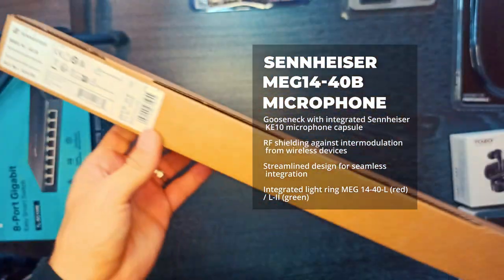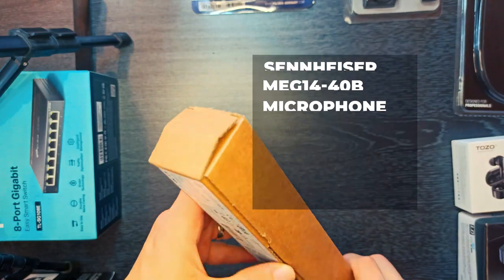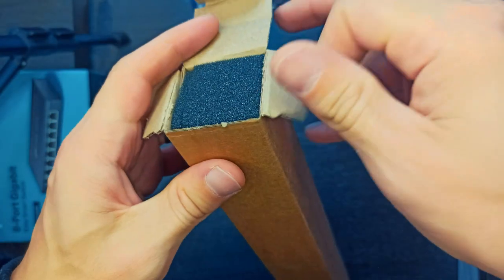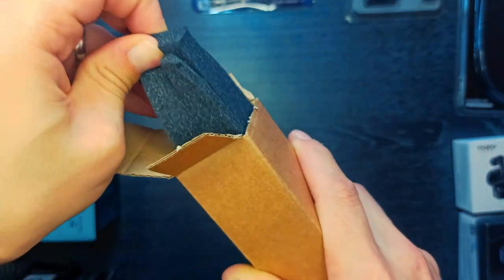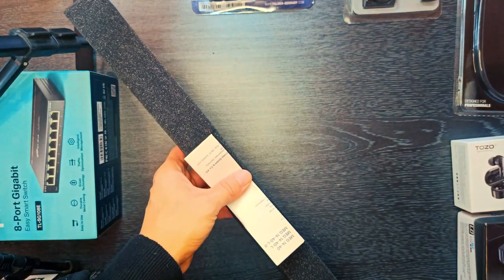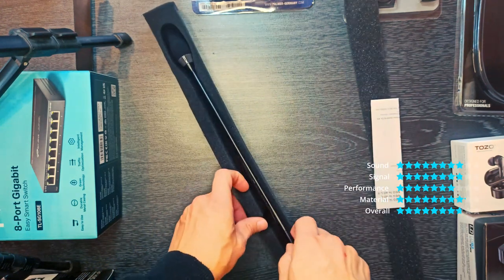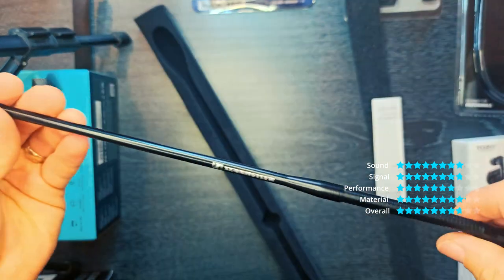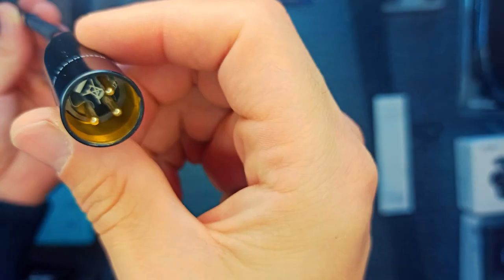Sennheiser MEG14 - 40B Goosneck Microphone Unboxing!.. MatrixPRO Tech Channel.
Sennheiser MEG14 - 40B Goosneck Microphone

The MEG 14-40 is a matt-black-painted, 40 cm gooseneck microphone with one flexible section, an XLR connection and built-in Sennheiser KE10 cardioid microphone capsule.

The MEG 14-40 features a made in Germany quality gooseneck microphone on an attractive price. It features a Sennheiser KE 10 microphone capsule with cardioid directivity for universal miking. The flexible element of the streamlined 40 cm gooseneck ensures precise alignment of the microphone. Additionally the MEG 14-40-L and MEG 14-40-L-II have an integrated light ring (L: red, L-II: green) which indicates the spokesperson that is allowed to take the floor. All versions come with XLR connector, an XLR 3M for the standard version and an XLR 5M for the MEG 14-40-L and MEG 14-40-L-II which delivers power for the light ring and connects the microphone signal.

Please be advised:
MEG 14-40 is compatible with Tablestand MAT 133 B, MAT 133-S B and SL Tablestand 133-S DW
MEG 14-40-L B is compatible with MAT 153-S B and MAS 1
MEG 14-40-L-II B is compatible with Tablestand MAT 153-S B and SL Tablestand 153-S DW

Gooseneck with integrated Sennheiser KE10 microphone capsule

RF shielding against intermodulation from wireless devices

Streamlined design for seamless integration

Integrated light ring MEG 14-40-L (red) / L-II (green)

Premium quality made in Germany
Specifications
Microphone connector
XLR 3M
XLR 5M

Impedance
 100 Ω

Dimensions
length: 450 mm (17,72")

Frequency response (Microphone)
50 Hz - 20 kHz

Transducer principle (Microphone)
pre polarised condenser microphone

Weight
147 g (4,72 oz)

Pick-up pattern
cardioid

Operating temperature
0 ... +40 °C

Equivalent noise level
26 dB (A)

Equivalent noise level weighted as per CCIR
37 dB

Maximum sound pressure level (passive)
130 dB SPL

Power supply
P12 - P48 V

Current consumption
3 mA

MEG 14-40 (-L / -L-II) B
Short manual